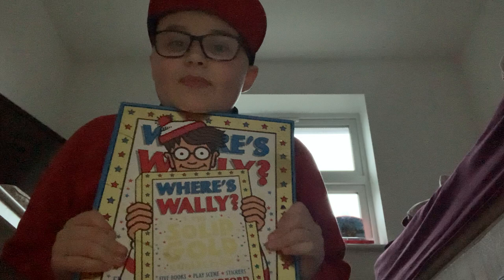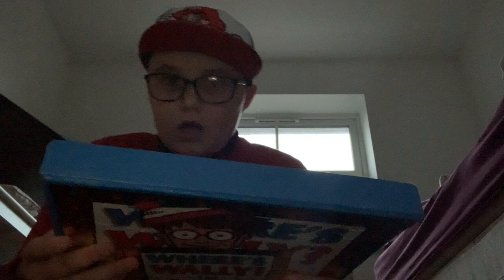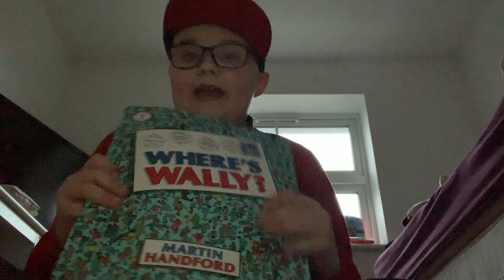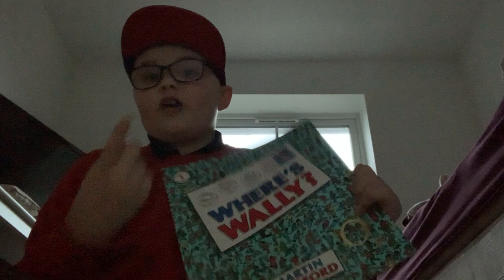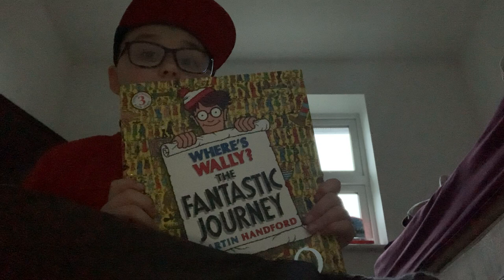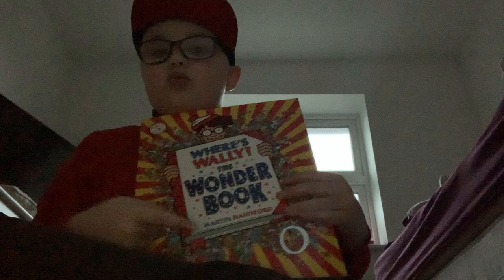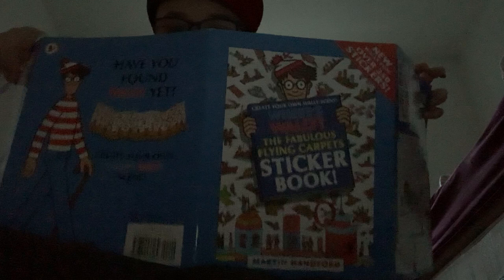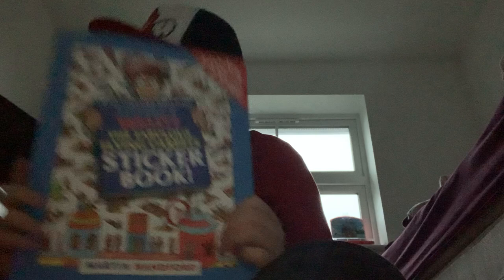My Where’s Wally Book Collection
I have Where’s Wally book! I have Where’s  Wally The Soild Gold Collection It shows you the back
Five Fantastic books and a play scene with OVER 250 Stickers WOW! THATS A LOT! And create your own Where’s Wally Adventure! And, JOIN THE SEARCH! 5 Where’s Wally Books WHERE’S WALLY?, WHERE’S WALLY NOW?, WHERES WALLY THE FANTASTIC JOURNEY, WHERE’S WALLY IN HOLLYWOOD AND WHERES WALLY THE WONDER BOOK AND A ONE MORE BOOK IS MISSING IS WHERE’S WALLY THE GREAT PICTURE HUNT! And also one more Where’s Wally book is WHERE’S WALLY? THE FABULOUS FLYING SITCKER BOOK!